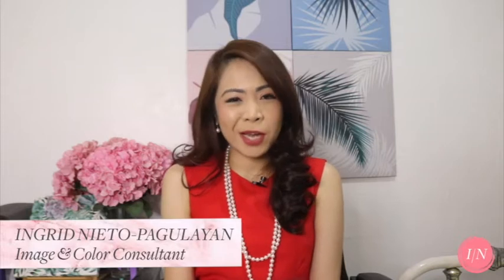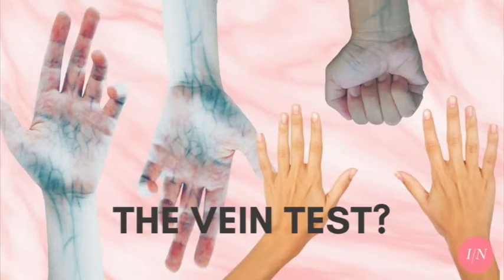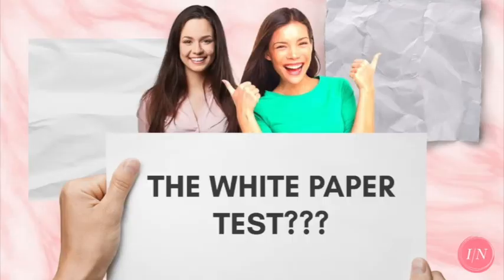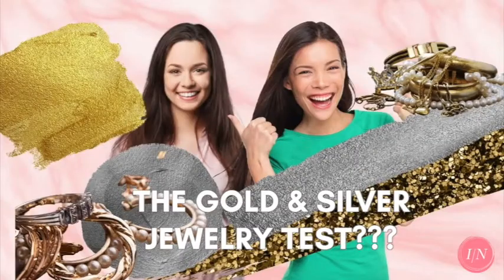Can You Do YOUR OWN Color Analysis? | INGRID NIETO Vlogs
Will the vein test help you find your undertone? Will white paper tell you if you're warm or cool? Will the jewelry test help you determine your full color season? Watch the video to learn!

Hi there! I'm Ingrid Nieto-Pagulayan - Image & Professional Color Consultant. Thanks for stopping by. You can find out more about my media, speaking, and image consulting career by visiting my

BUSINESS, COLLABORATION & FEATURE INQUIRIES
If you have inquiries about my image and color consultancy services or would like to have your product, service or event featured in a video, kindly send me an email: ingrid[at]ingridnieto.com. I look forward to hearing from you!